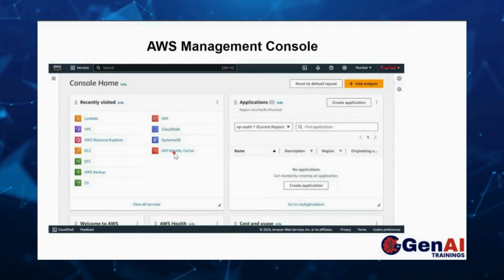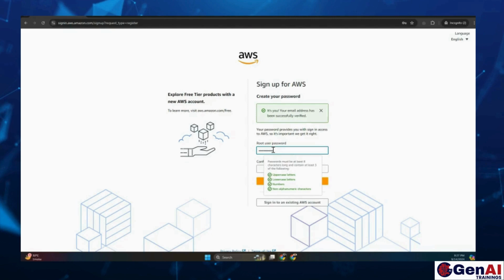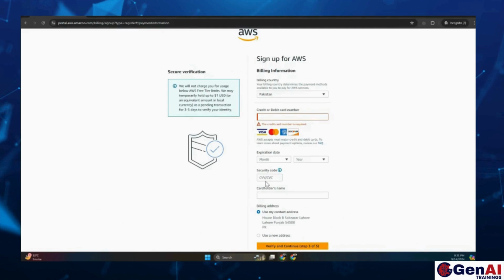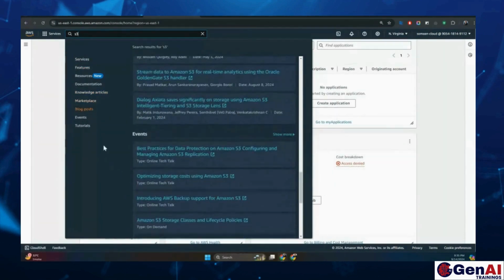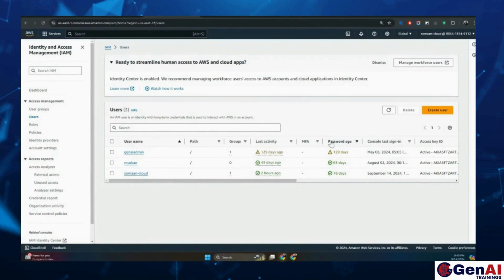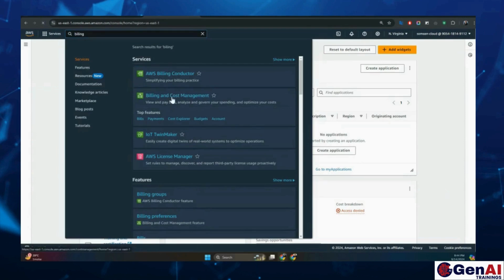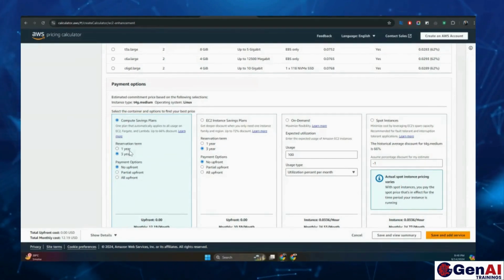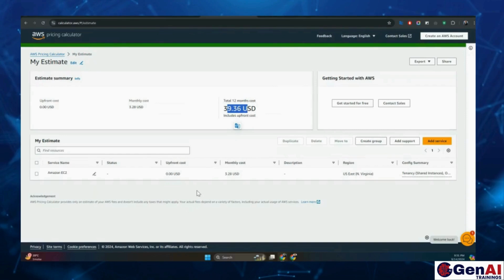Exploring the AWS Management Console: A Beginner’s Guide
In this video, we take a tour of the AWS Management Console, the central hub for managing AWS services. Learn how to navigate the interface, access key features, and efficiently manage cloud resources.

🚀 Want to become an AWS expert? Enroll in our Cloud Engineering course today!